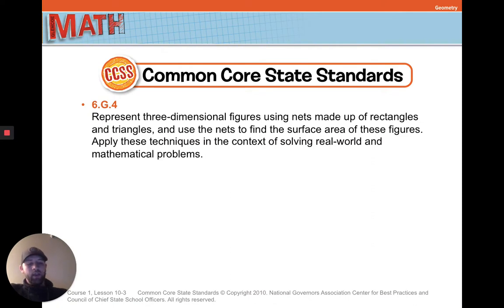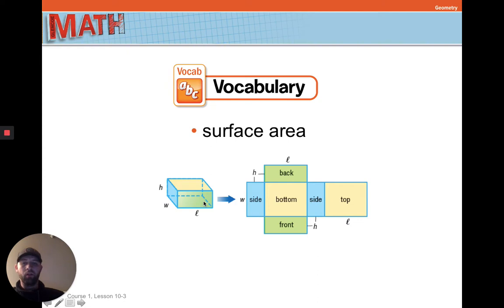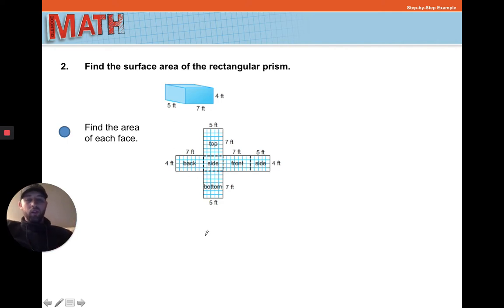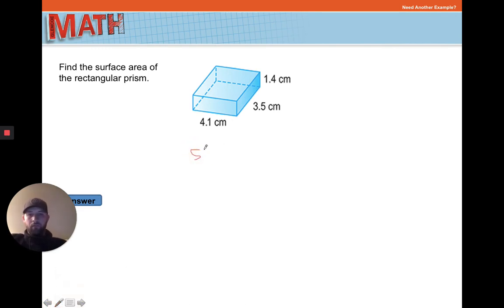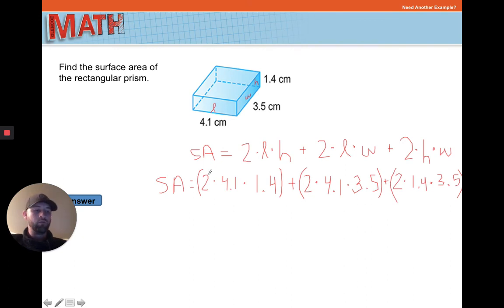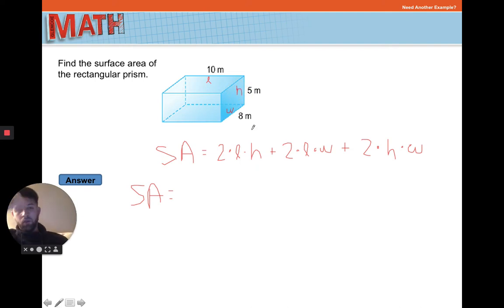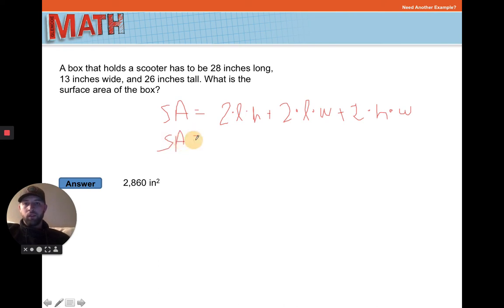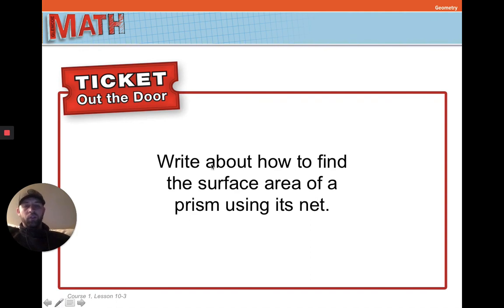Virtual Learning Week 5: Surface Area of Rectangular Prisms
Virtual learning week 5